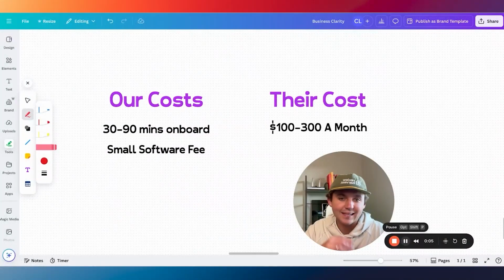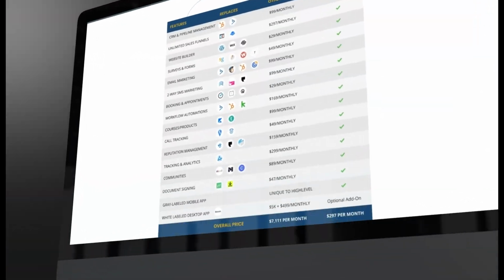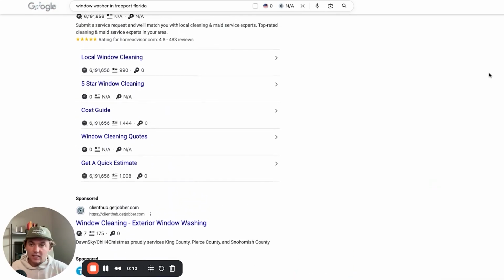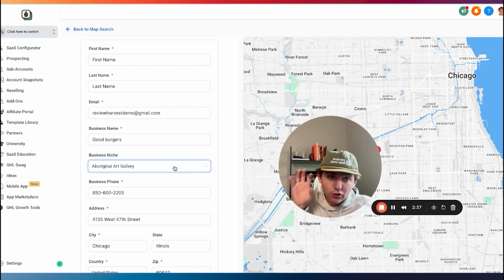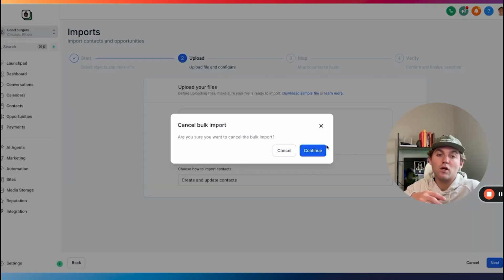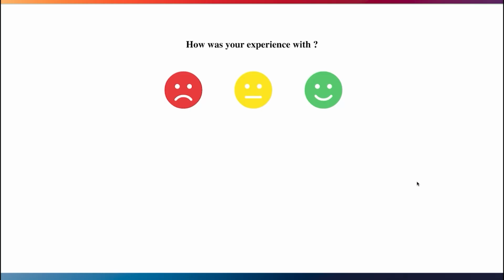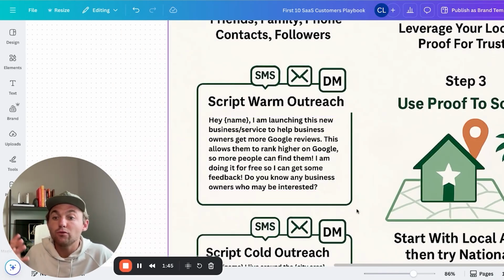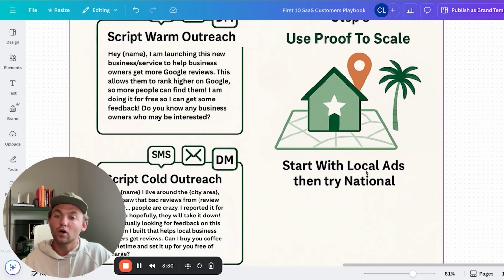GoHighLevel Review Automation Online Business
ALREADY A HIGHLEVEL USER?! You can still get all of my bonuses when you upgrade your plan with my

Can't Upgrade Your HighLevel Account and Want Direct Access to All My Bonuses?

1. Check your spam folder
2. Respond to the email you should have received, and we can check to add you manually.

Discover how I built a $25K/month reputation management business using GoHighLevel automation, without sales calls, SEO, or constant client work. In this in-depth GoHighLevel walkthrough, I break down exactly how I transitioned from SMMA burnout to a scalable and automated GHL SaaS model focused solely on review automation.

I walk you step-by-step through setting up clients inside GHL, automating review generation, connecting Google Business Profiles, importing contact lists, personalizing review outreach, and even posting 5-star reviews automatically to social media. The best part? It all runs with minimal overhead and practically zero ongoing client fulfillment.

Whether you're looking to start an SMMA alternative, dive into GHL SaaS, or finally make money online with a game plan that works, this guide gives away my templates, onboarding systems, automation scripts, and even live client win results—for free. No courses or gimmicks—just real, proven results from my reputation automation agency powered by HighLevel.

Use my affiliate link in the description for a 30-day free trial (instead of 14) and unlock my entire suite of GHL onboarding templates, review automation workflows, email/SMS scripts, and exclusive access to my HighLevel community with 700+ entrepreneurs growing their SaaS agencies.

Join the GHL revolution without the guesswork—and finally build an online business that scales predictably.

Timestamps:
00:00 Why SMMA and Affiliate Marketing Didn’t Work for Me
00:33 How Reputation Automation Changed Everything
01:00 Scaling to $26K/Month with Automated Review Services
01:48 Why GHL SaaS Is the Perfect Offer for Local Businesses
02:20 What Makes GoHighLevel the Best Tool for Automation
03:13 How to Use GoHighLevel Snapshots and Subaccounts
04:50 Full Client Setup Process Explained (Step-by-Step)
06:00 Google Business Profile Integration & Best Practices
07:34 Review Workflow Automation and AI Responses
08:40 Posting 5-Star Reviews on Social Media Automatically
09:56 Connecting CRMs, APIs or Uploading Contacts
10:50 Customizing Automated Review Requests
12:00 How to Land First Clients with Zero Experience
13:02 Using Local Ads and Cold Outreach Scripts
14:04 How I Took My Agency from Local to National
14:45 The Truth About Building a GHL SaaS Business
16:01 How to Get All My Review Agency Assets for Free
17:00 Next Steps: Full 9-Hour GHL Setup & Growth Video

Results are not guaranteed. Interested in the equipment I use to make these videos?